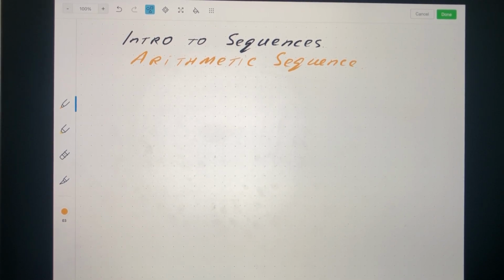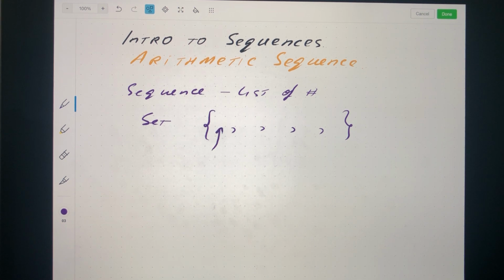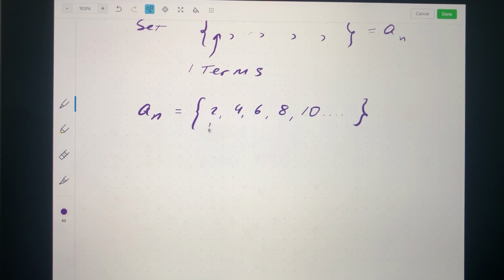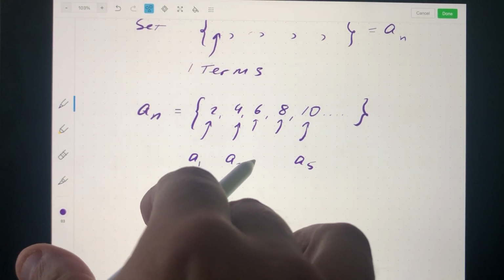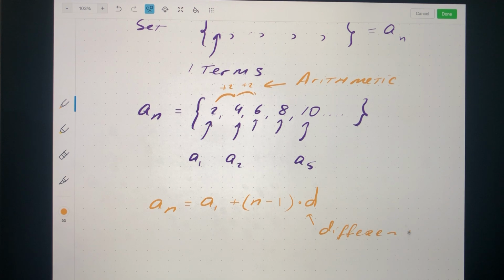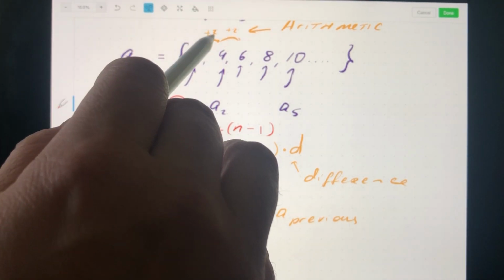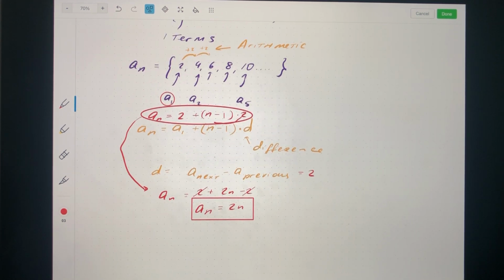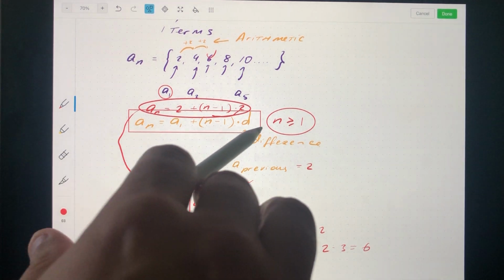Algebra: Intro to sequences Arithmetic sequence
Introduction to sequences. Naming a sequence, working with a sequence and the general formula for Arithmetic sequence.